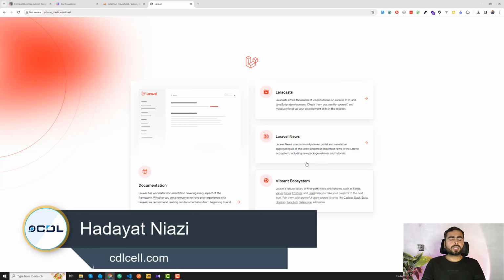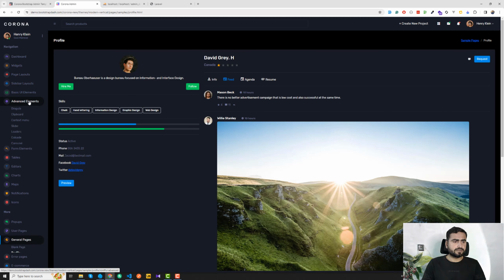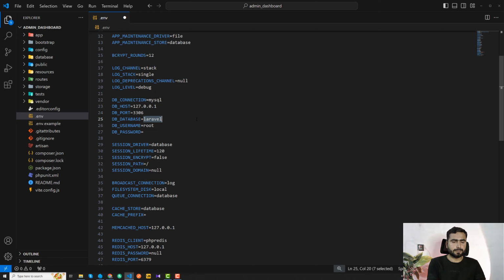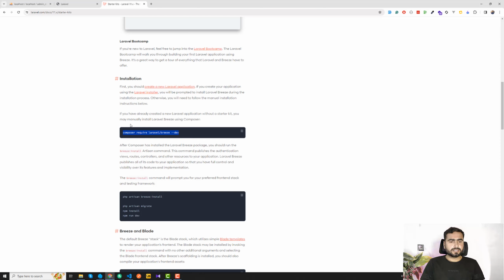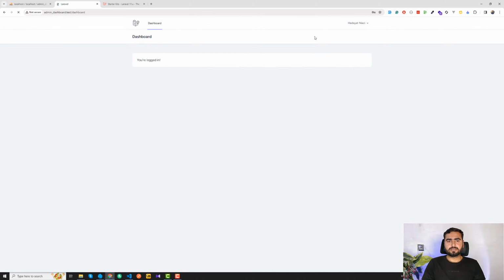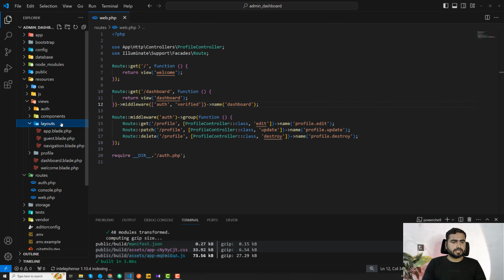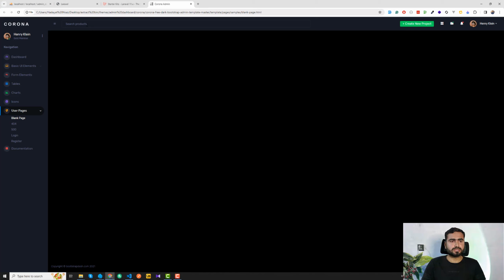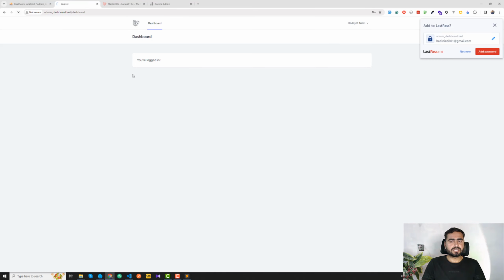#01 Integrate Admin Dashboard in Laravel 11 | Integrate Admin Theme in Laravel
Integrate Admin Dashboard in Laravel 1

How To Import HTML Admin Template In Laravel 11 Step By Step Tutorial

Steps
Step 1: Install the Laravel

Step 2: Download admin template
In this step, we download the SB Admin Laravel admin template. After download extract it.
we have to take js, CSS, and icons and put them into our Laravel application. So, follow below two-point.
Point 1: Create new theme folder in public folder of Laravel application.

Point 2: Copy data, dist and vendor folder and put it into "theme" directory.

Step 3: Create Route
We are building it from scratch so we add two route "my-home" and "my-users" for too pages. So, open your route file and add below route:

Step 5: Set theme blade files

We have set three theme blade file for Corona theme. So first we will create theme folder on views folder.

Step 6: Use Theme

We will create two new blade file using our integrated theme layout. Yes, we added two route one for home and another for users. So, let's create two files and see how to user our integrated theme.

As below files we used our integrated theme and you can understand how we can use it again and again with other pages.

Now we are ready to run our example so run below command for quick run: